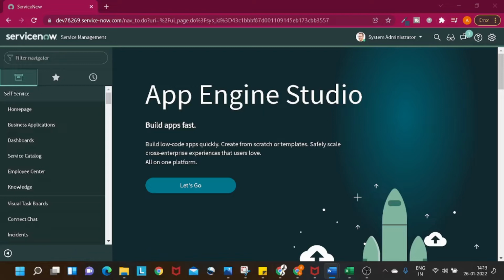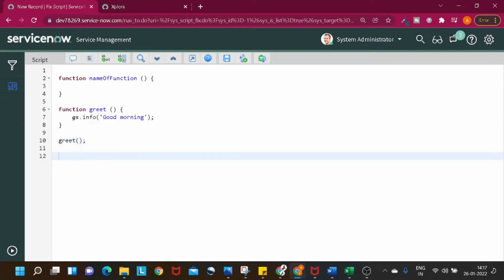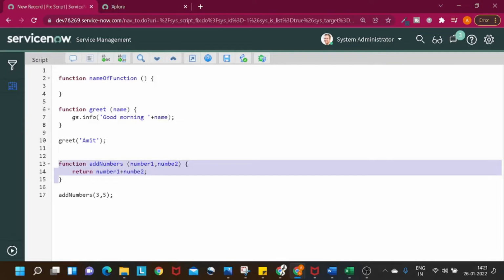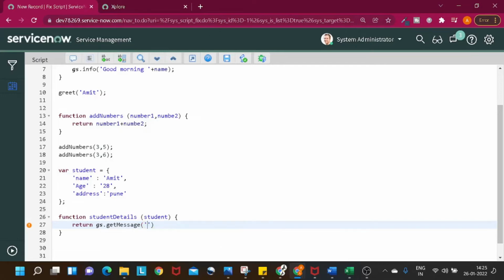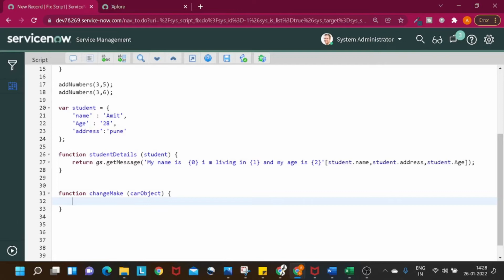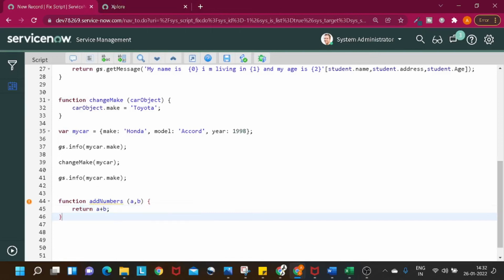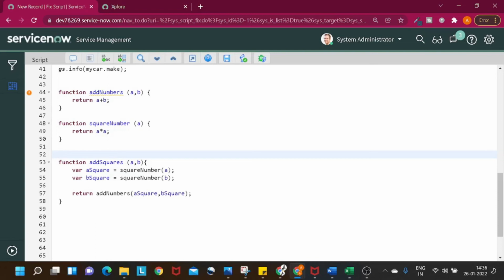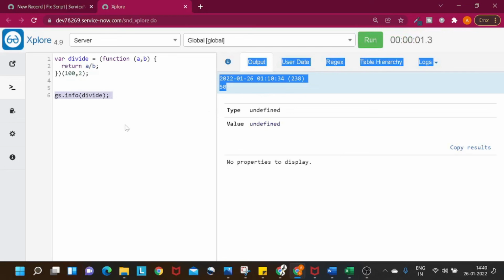ServiceNow introduction to Javascript functions | ServiceNow better coding with Javascript Functions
Hi All,

In today's tutorial, we will be looking into Javascript functions and how we can use Javascript functions in Servicenow.
Javascript functions make your code more readable, more reusable, and robust.
Let's first try to understand what is functions in Javascript.
Functions are one of the fundamental building blocks in JavaScript. A function in JavaScript is similar to a procedure—a set of statements that performs a task or calculates a value, but for a procedure to qualify as a function, it should take some input and return an output where there is some obvious relationship between the input and the output. To use a function, you must define it somewhere in the scope from which you wish to call it.

The agenda of this video:
1. What is JavaScript functions
2. Advantages of JavaScript function
3. How we can use JavaScript functions on ServiceNow
4. Demo examples

Regards,
Amit Gujarathi
(Technomonk)